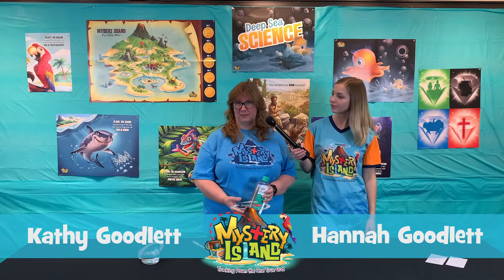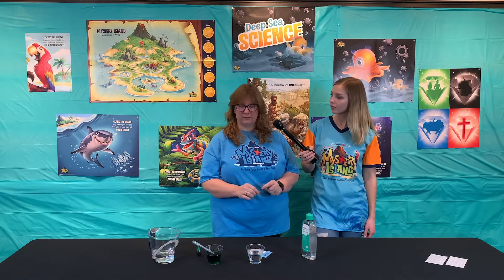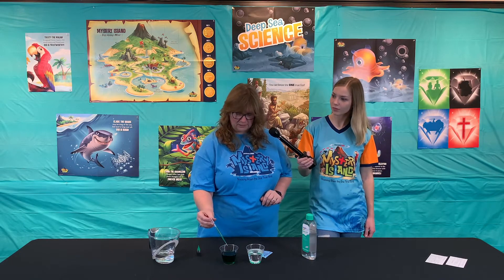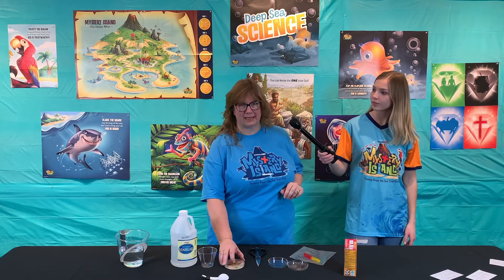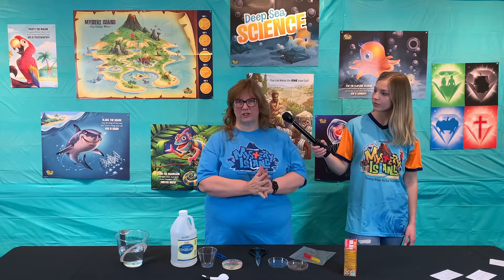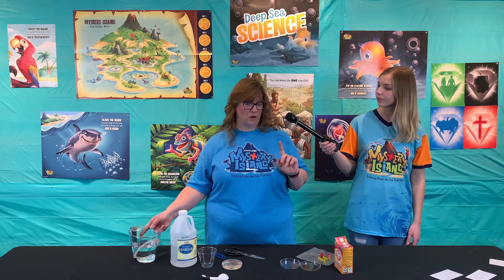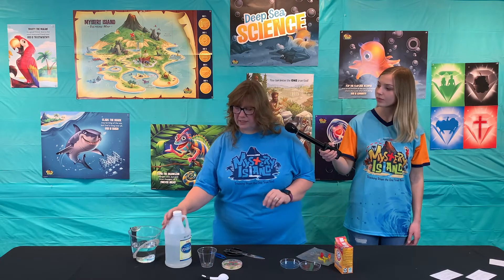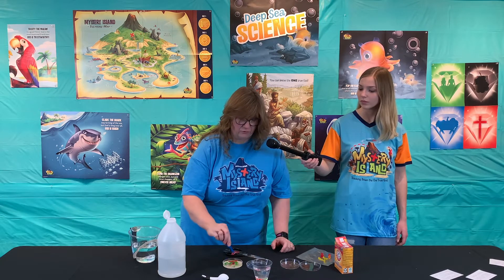Mystery Island Day 4 Science: Lava Lamps & Sea Snakes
Join Kathy and Hannah as they demonstrate the science experiments for Day 4 of Mystery Island VBS! Today's science experiment options include Lava Lamps and Sea Snakes.

Learn more about AnswersVBS at: AnswersVBS.com